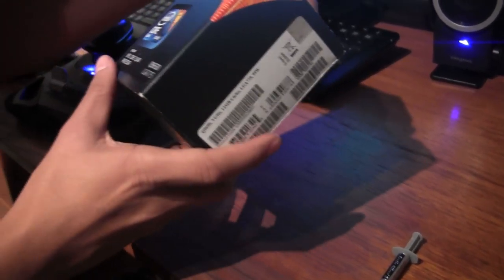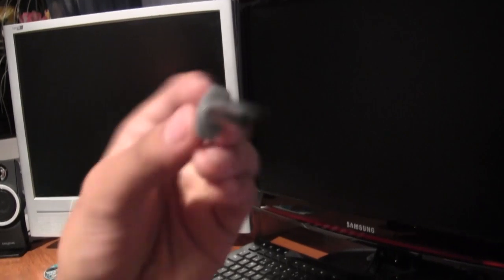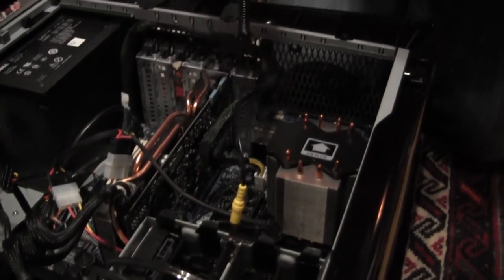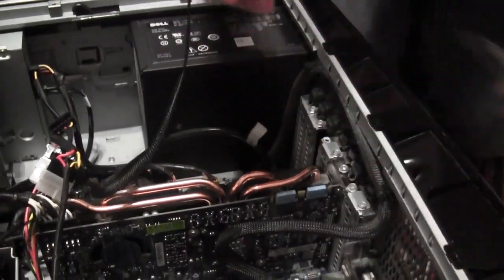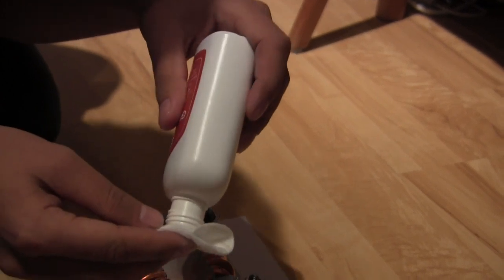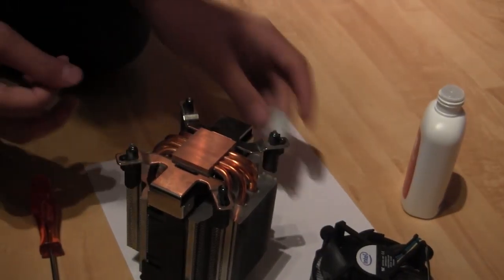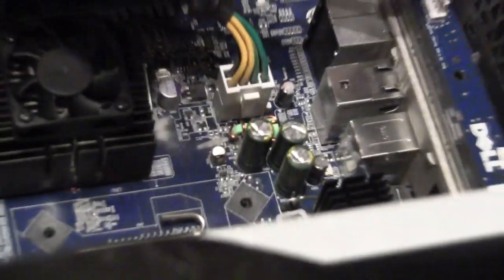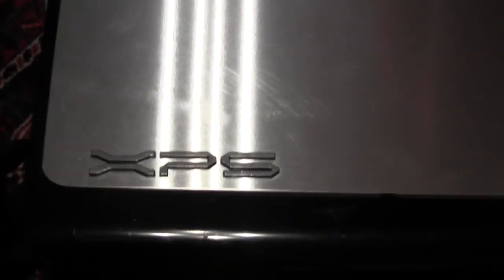Changing an Intel Core 2 Quad Q8200 2.33Ghz with a Intel Core 2 Quad Q9650 3.0Ghz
Me switching CPU in my Dell XPS630i